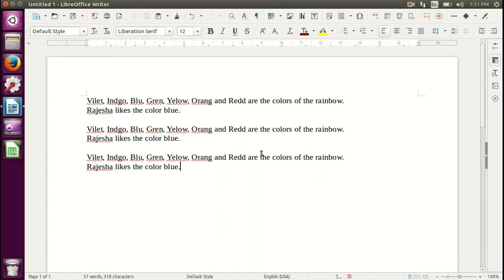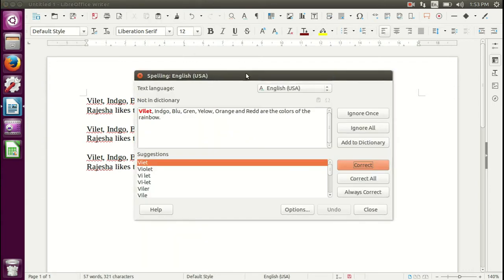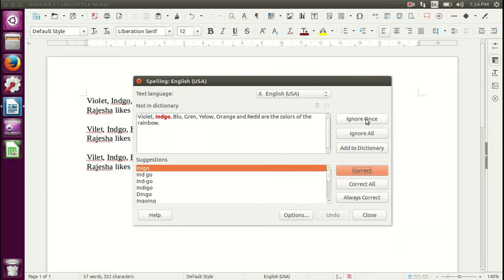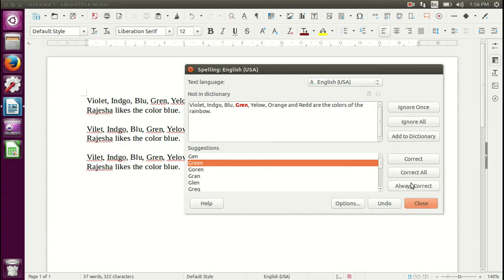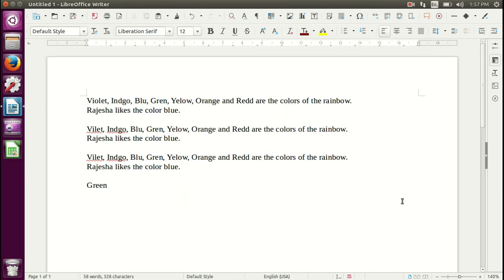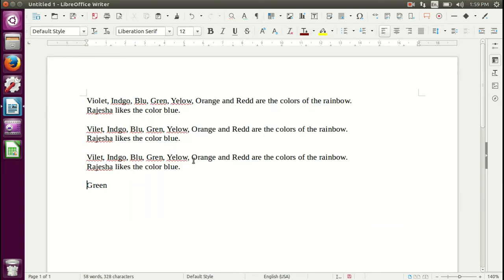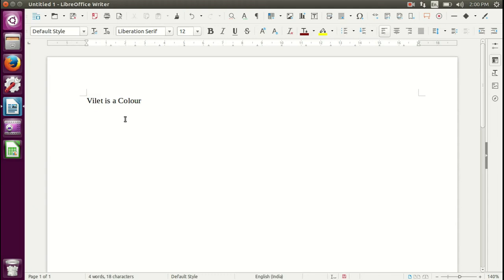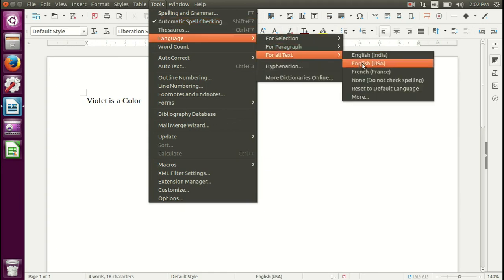Spell Check in Text Editor